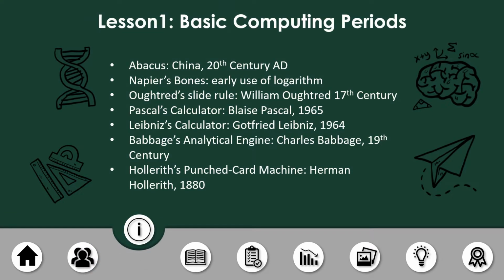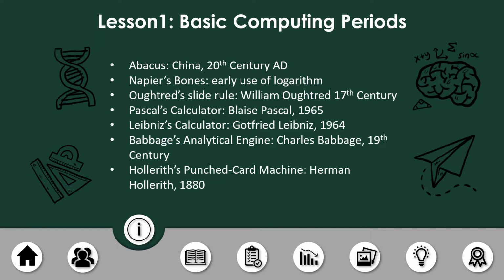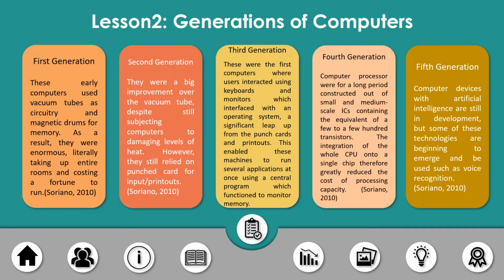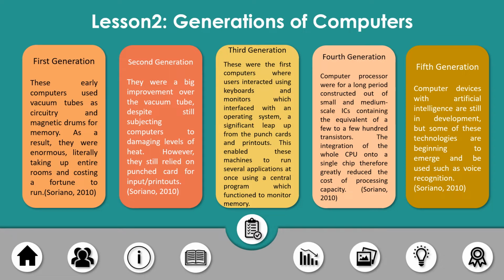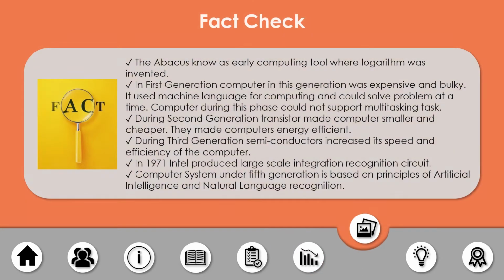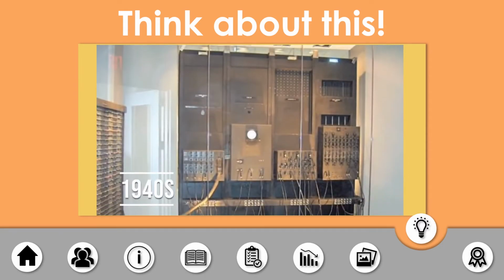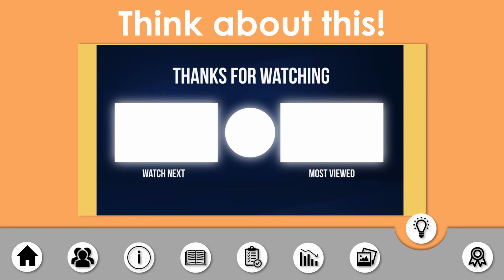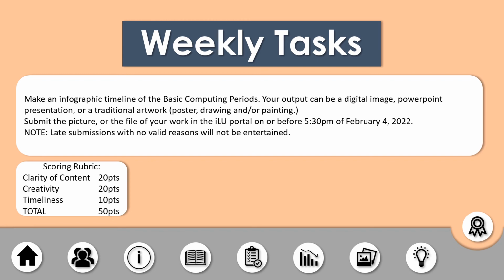Module2 Technological Change